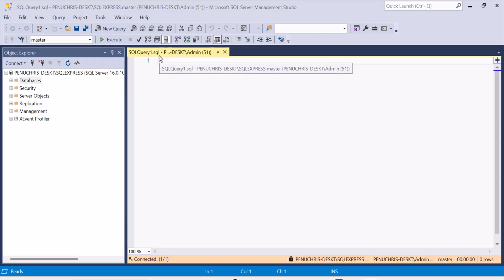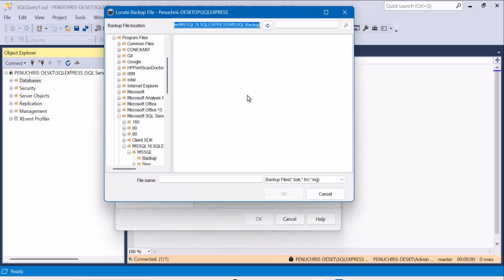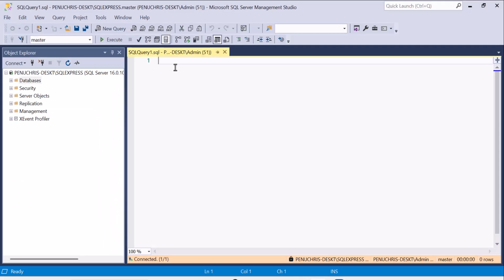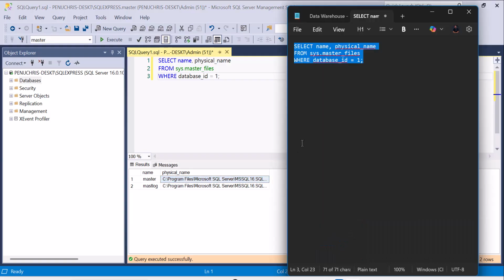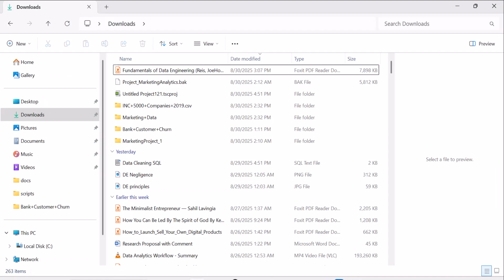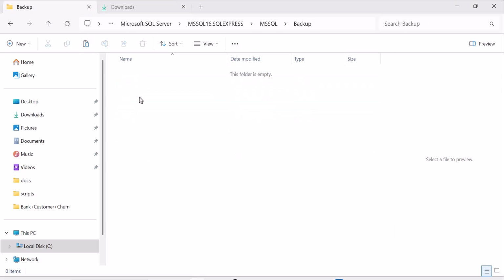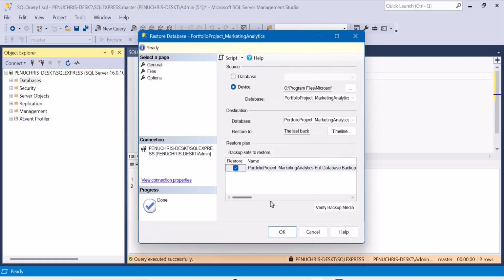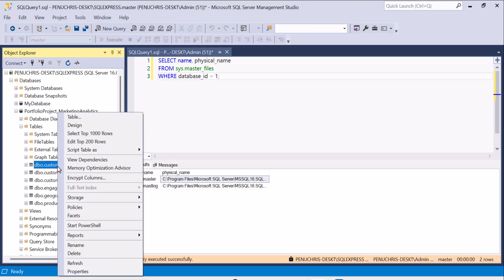How to Restore a .bak File in SQL Server | Fix SSMS Not Showing Backup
Are you trying to restore a .bak file in SQL Server, but it doesn’t show up in SQL Server Management Studio (SSMS)?
Don’t worry! I had the same issue, and in this video, I’ll walk you step by step through how I solved it.

✅ What you’ll learn in this video:

— Why .bak files don’t appear in SQL Server Management Studio (SSMS) when restoring a database
— How to locate SQL Server’s default Backup folder
— How to move your .bak file to the correct directory
— How to restore your database using SSMS

By the end of this tutorial, you’ll be able to restore any .bak file into SQL Server Express (or other editions) without stress.

Here's the code I used in the video 👇👇

SELECT name, physical_name
FROM sys.master_files
WHERE database_id = 1;